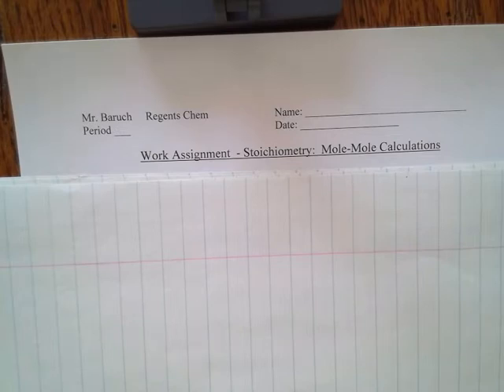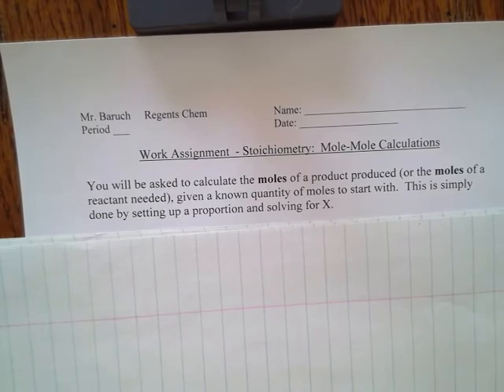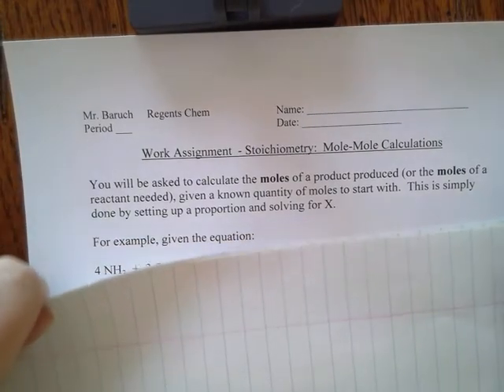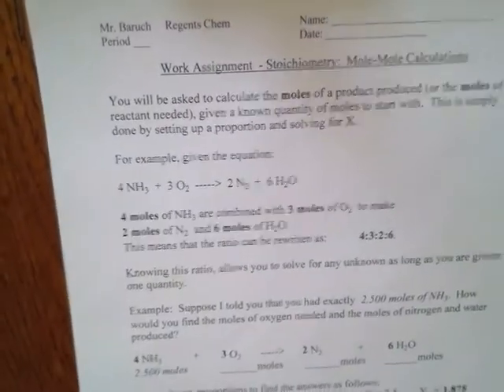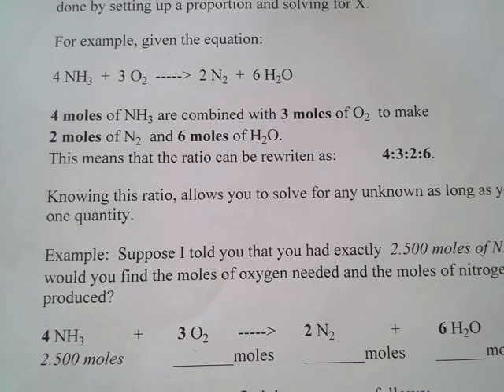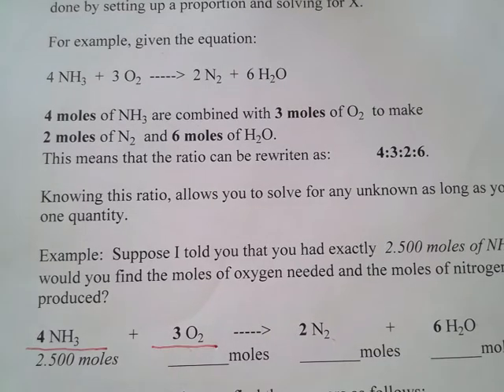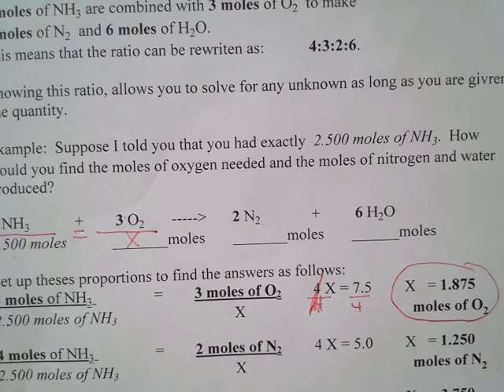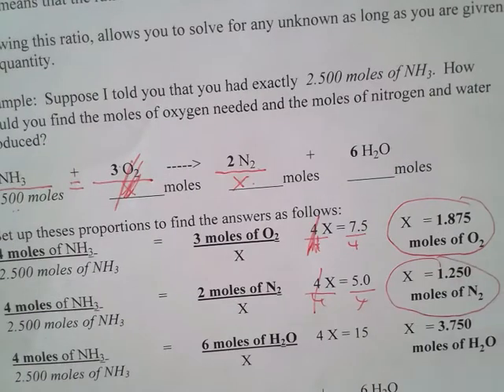flipped classroom mole mole stoichiometry